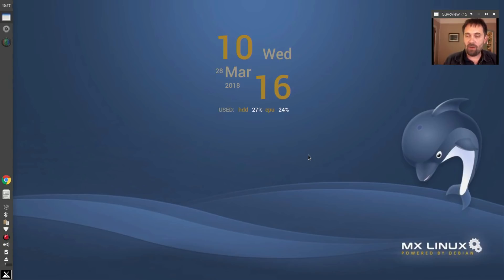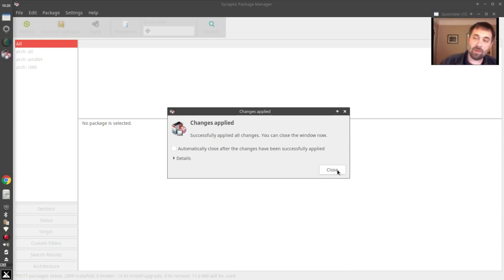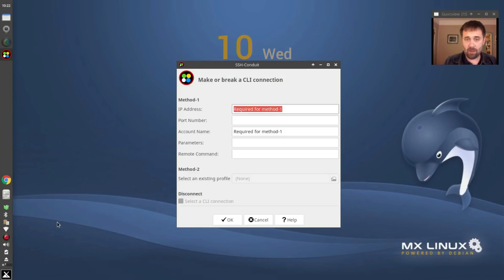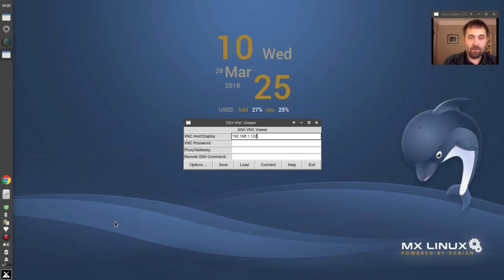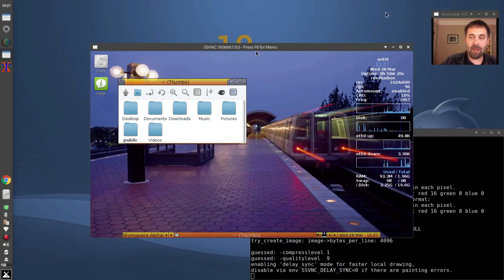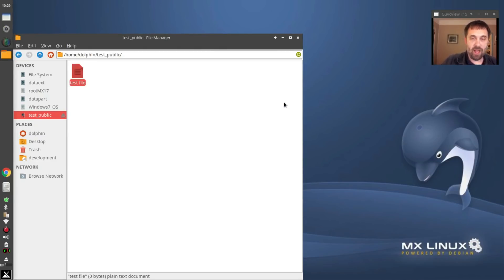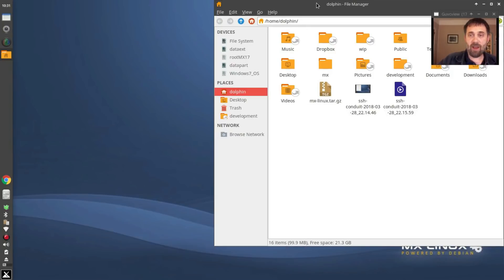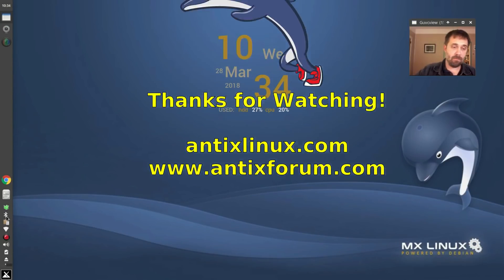SSH Conduit - secure shell remote access with ssl encryption